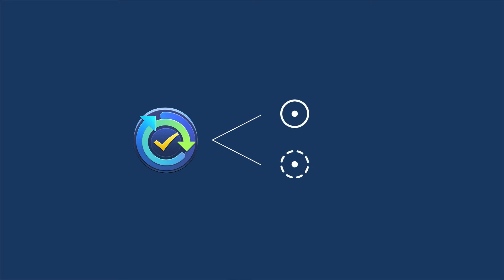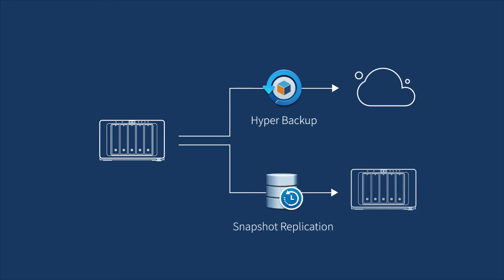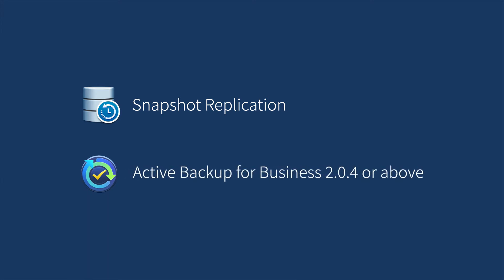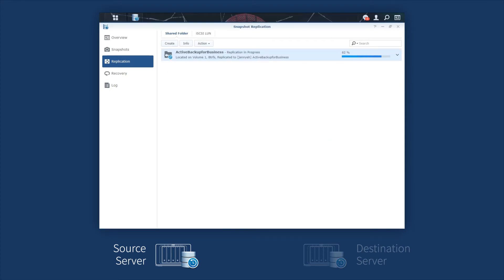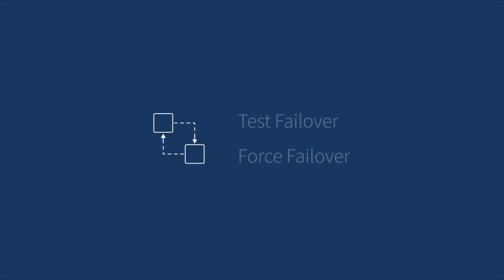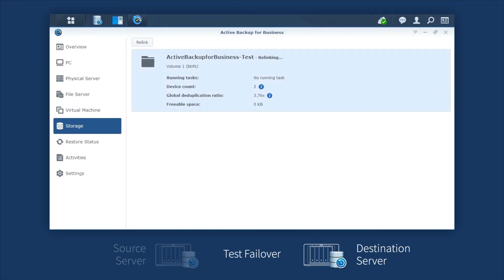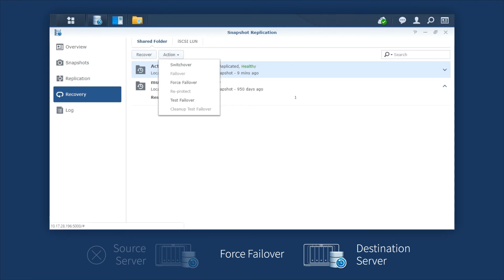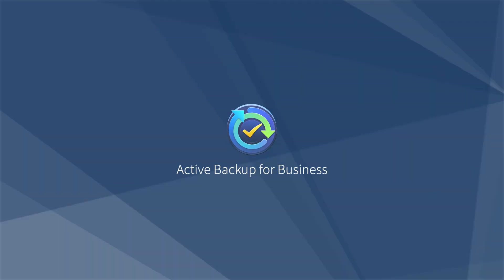Comment répliquer vos données Active Backup for Business vers un autre NAS hors site | Synology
Après avoir utilisé ABB (Active Backup for Business) pour sauvegarder des services critiques sur votre NAS Synology, avec d'autres paquets Synology intégrés tels que Snapshot Replication ou Hyper Backup, vous pouvez obtenir la copie hors site pendant que la taille du stockage reste dédupliquée aux destinations. Dans cette vidéo, nous allons vous présenter comment utiliser Snapshot Replication pour répliquer les données ABB vers un autre NAS hors site.

Pour plus d'informations sur la sauvegarde et le rétablissement du lien entre les données de sauvegarde avec Snapshot Replication et Hyper Backup